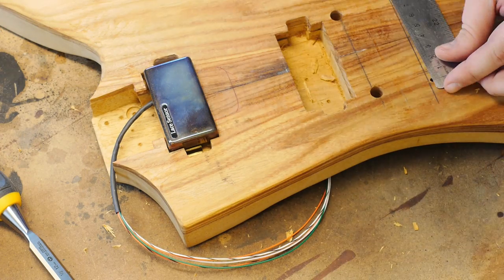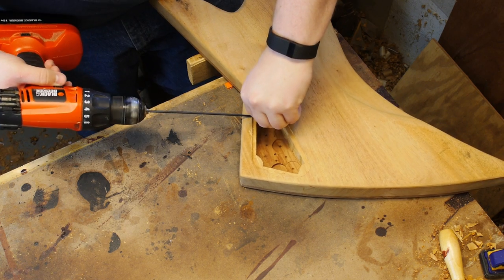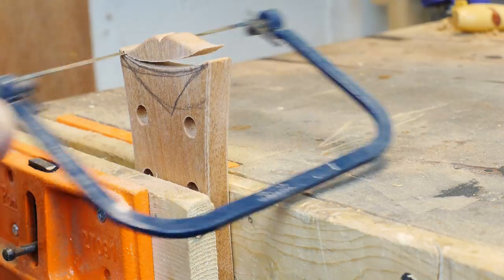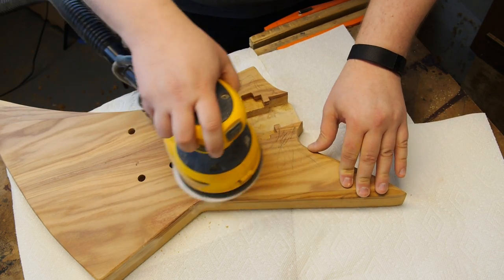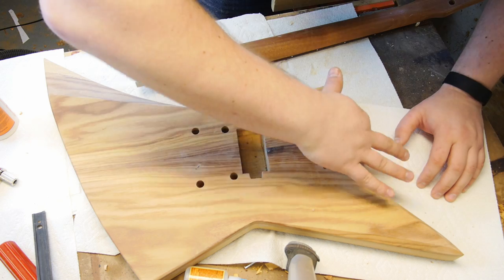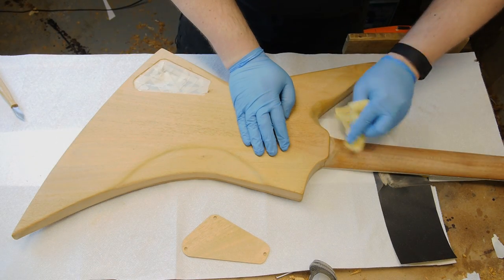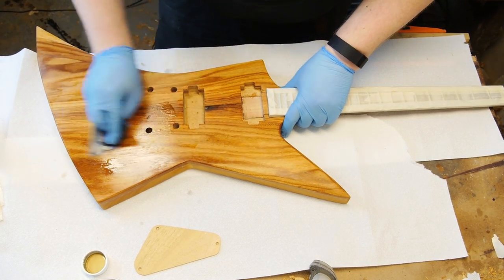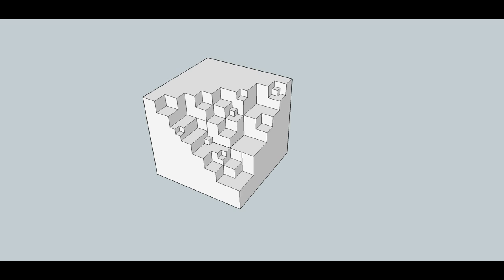Guitar Build - Log 5: Get the rental, we need to fast forward!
So I slacked off on putting these videos together and wound up almost finishing the thing.

I completely gloss over carving out the pickup and rear control cavities, measuring and drilling the bridge and tailpiece post holes, making a plate cover, drilling wiring channels, reshaping the headstock, and wood-filling holes with sanding dust.

Picking back up comes finish sanding again and glorious effect of adding oil onto wood.

TODO (as of the end of this video):
1.  Finish finishing!  I'm using brushing lacquer!
2. Install hardware: tuners, bridge, tailpiece.
3. Wire electronics
4. String, setup.
11. ROCK!